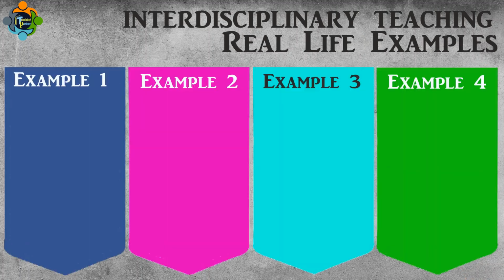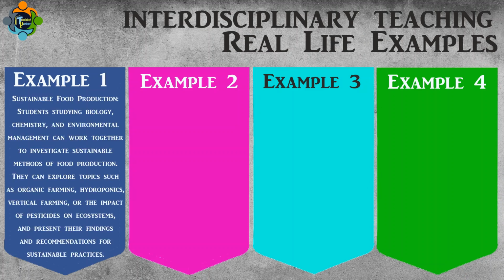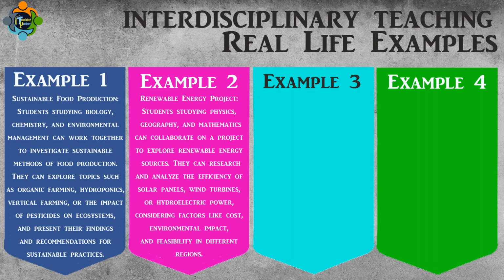Power of Interdisciplinary Teaching - The Art of Fusion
Here are 10 examples of interdisciplinary learning projects suitable for high school students:

"Amazing Alaskan Animals"

This project immerses students in a study of Alaska's animals in their environment, combining biology, ecology, geography, and creative writing .
"Exploring Conflict Causes"

This project addresses the essential question of conflict causes by setting up learning stations that teach students about political, economic, and sociological issues, fostering interdisciplinary understanding.
"STEAM Exploration: Designing Sustainable Cities"

This project combines science, technology, engineering, arts, and mathematics to engage students in designing sustainable cities, considering environmental impact, urban planning, and creative problem-solving.
"The Renaissance: Art, Science, and Society"

This project explores the interdisciplinary connections between art, science, and society during the Renaissance period, examining the works of artists, scientific discoveries, and societal changes .
"Global Health Crisis: Interdisciplinary Solutions"

This project challenges students to analyze a global health crisis from multiple perspectives, integrating biology, sociology, ethics, and public policy to propose interdisciplinary solutions.
"Environmental Justice: Investigating Equity and Sustainability"

This project combines environmental science, social studies, and ethics to explore issues of environmental justice, examining the intersection of race, socioeconomic status, and access to resources.
"Digital Storytelling: Exploring History through Multimedia"

This project integrates history, media studies, and technology by having students create digital stories that bring historical events to life, incorporating research, writing, and multimedia skills.
"Entrepreneurship and Innovation: Creating a Business Plan"

This project combines business, economics, marketing, and design thinking to guide students in developing a comprehensive business plan, fostering entrepreneurial skills and interdisciplinary thinking.
"The Science of Music: Exploring Acoustics and Perception"

This project merges physics, psychology, and music by investigating the science behind sound, acoustics, and the human perception of music, incorporating experiments and analysis.
"Cultural Exchange: Exploring Global Traditions"

This project promotes cultural understanding by examining traditions, customs, and celebrations from different countries, integrating social studies, anthropology, language arts, and visual arts .
These interdisciplinary learning projects provide opportunities for students to explore various subjects, make connections between disciplines, and develop critical thinking and problem-solving skills.